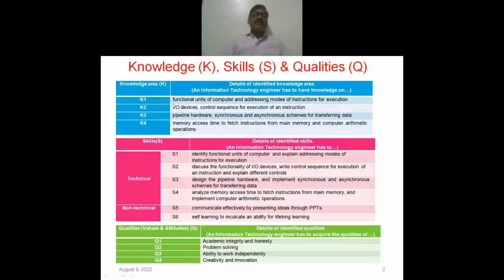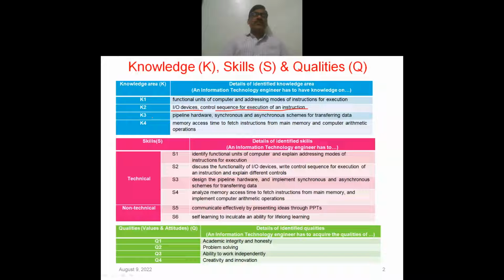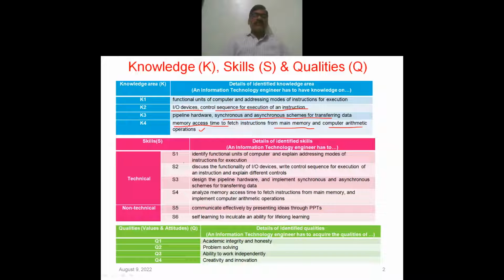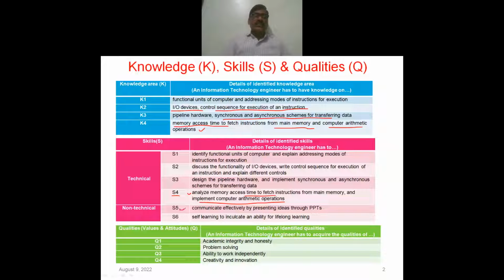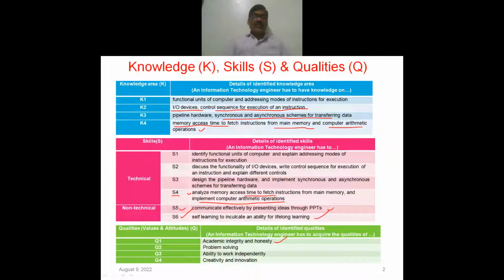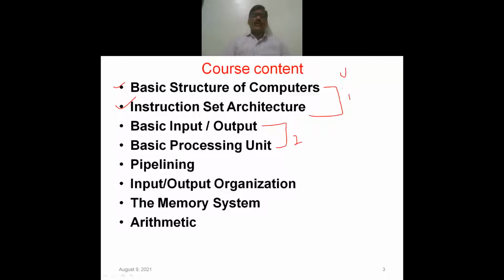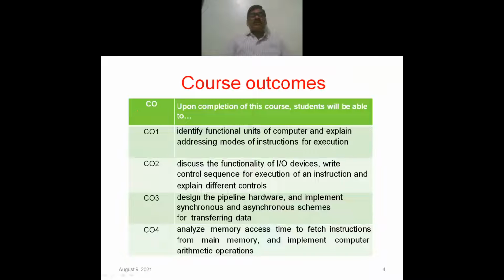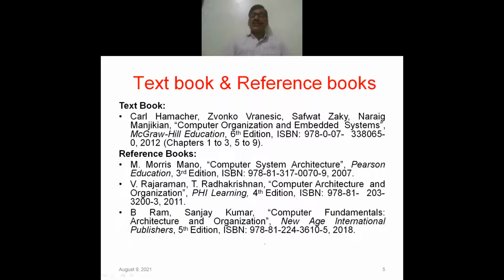CAO Course Introduction Video(CIV)